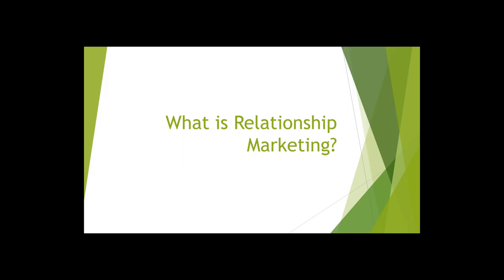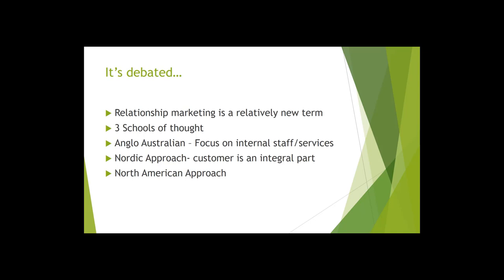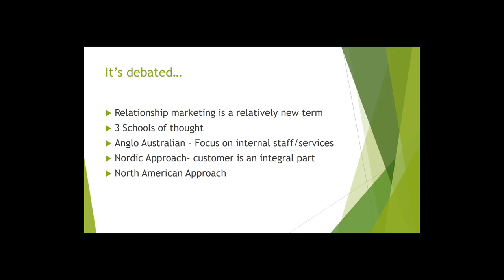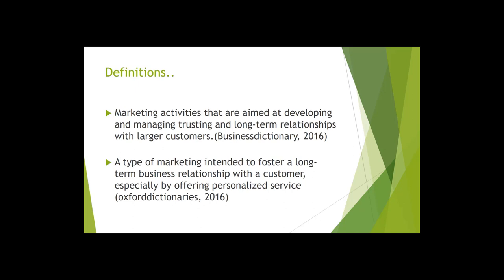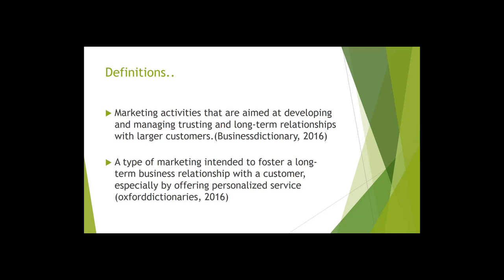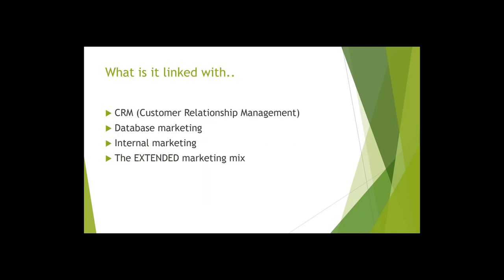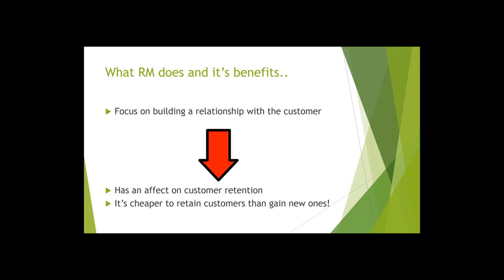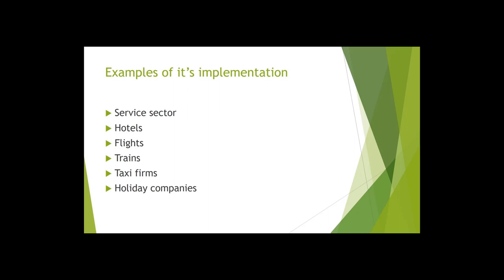Health Care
As the world is becoming a flat playing field,
there is also an increasing need in different industry supply chains for
creating relationships between the involved companies in the industry value chains.